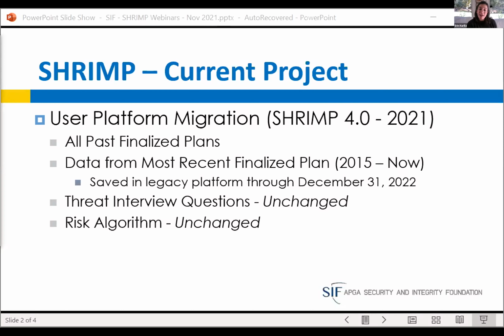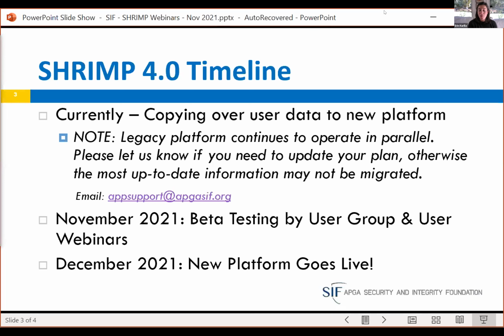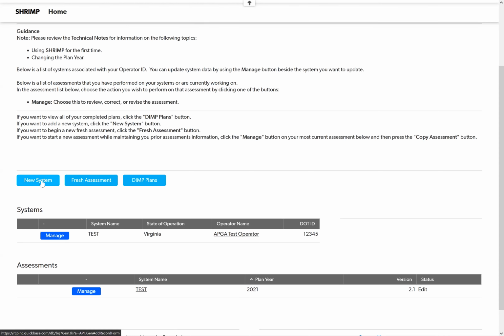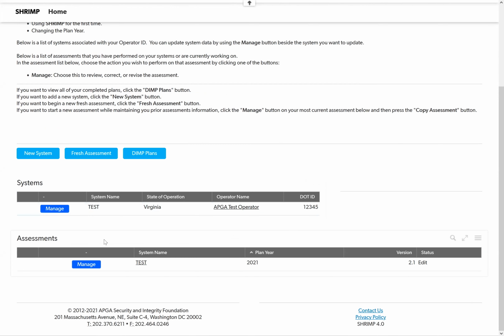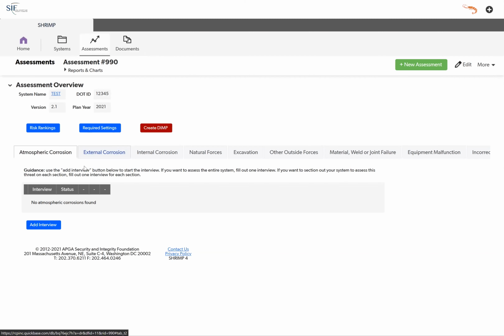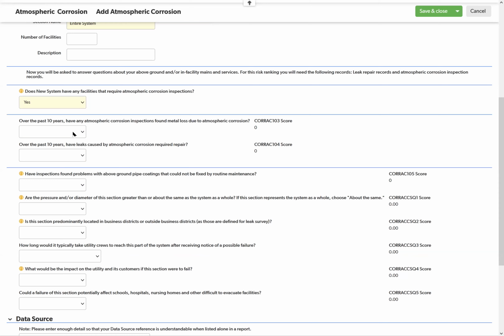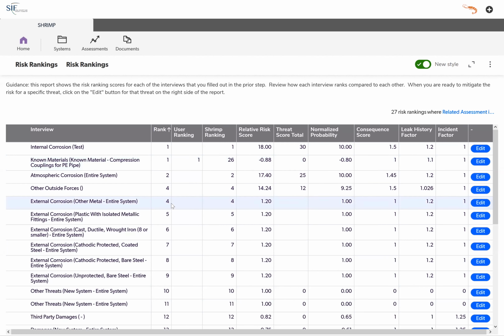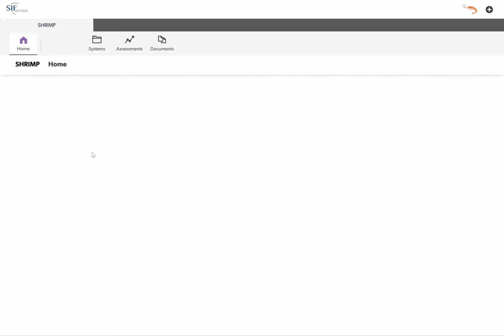SHRIMP 4: Preview What's Coming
The SIF is thrilled to announce that the SIF SHRIMP tool is moving to a new platform in December 2021. During this webinar, hear about the new features and how to navigate the new interface. All finalized data and plans from the existing platform will be migrated over to the new platform throughout September & October. The approach to threat evaluation and risk modeling has remained unchanged.